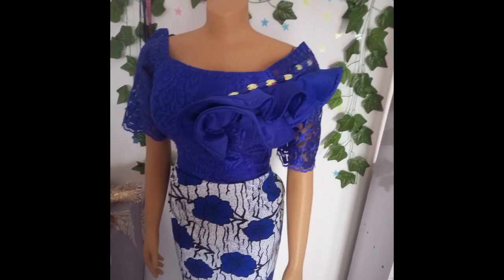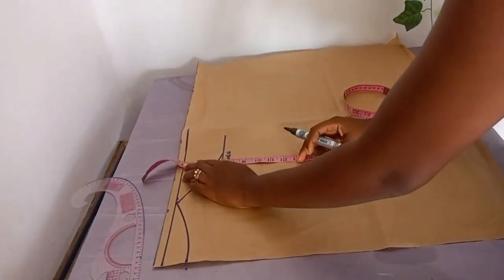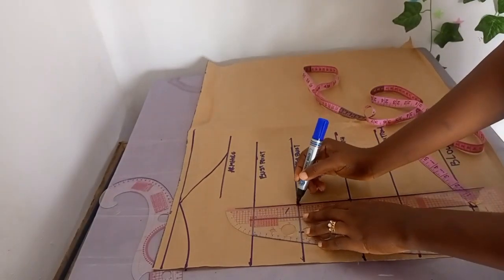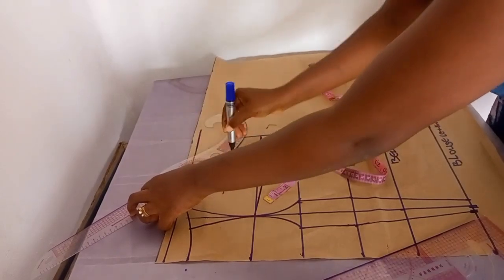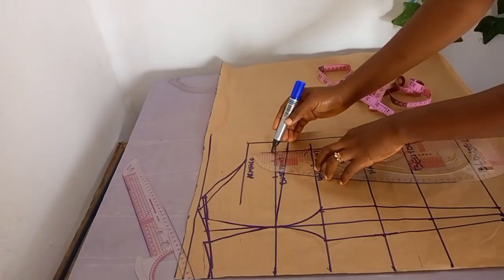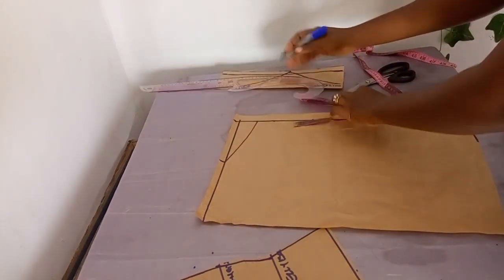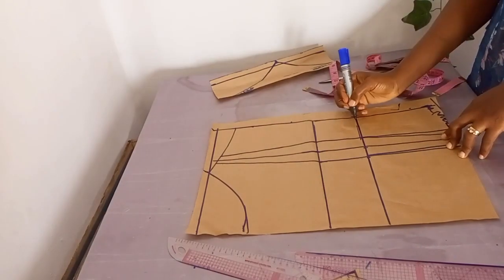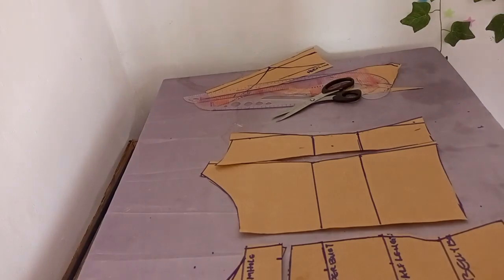How to make off shoulder bustier igbo blouse/madam blouse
A detailed tutorial on how to make perfect off the shoulder blouse that would fit like glue on your clients